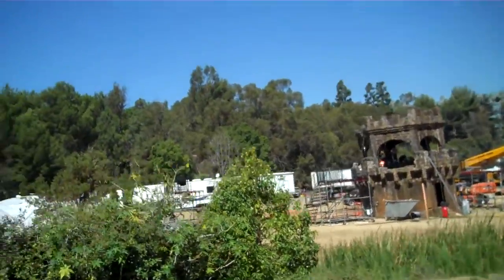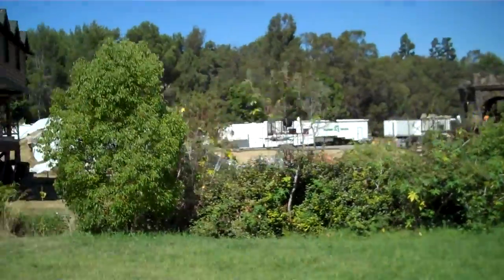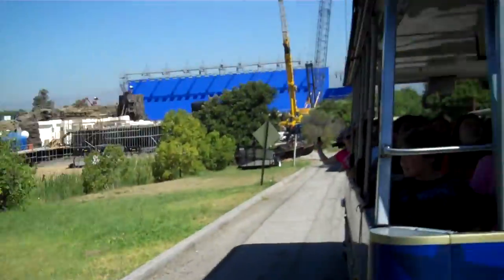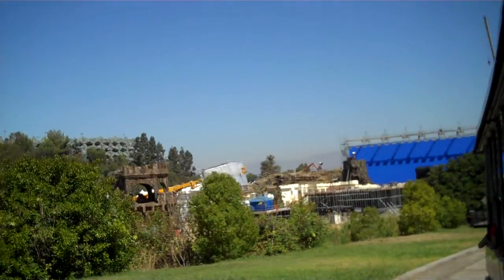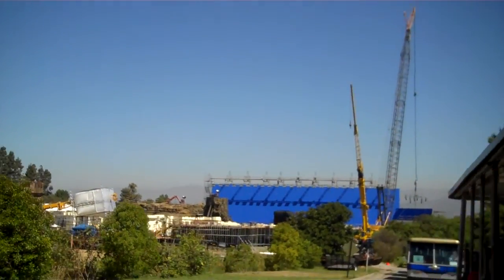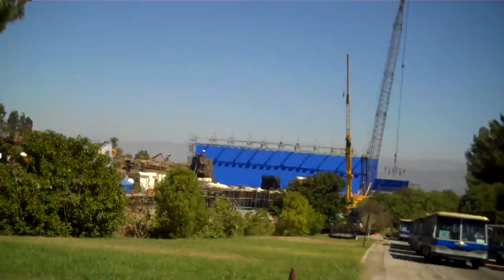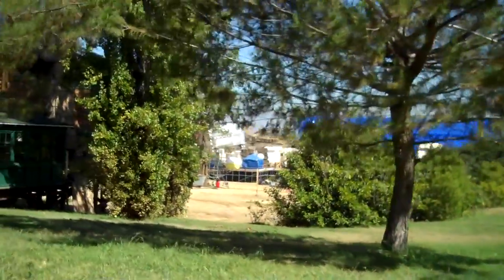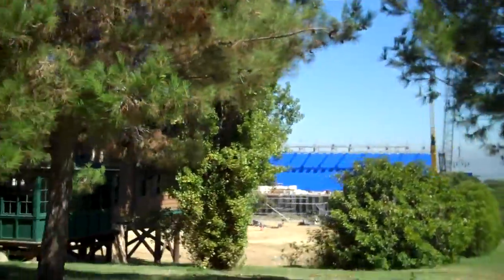POTC 4 Set 3 HD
Set for POTC 4 Real at Universal Studios Hollywood Theme Park